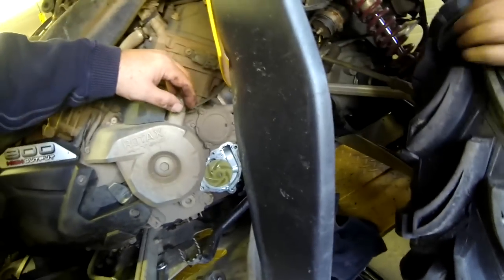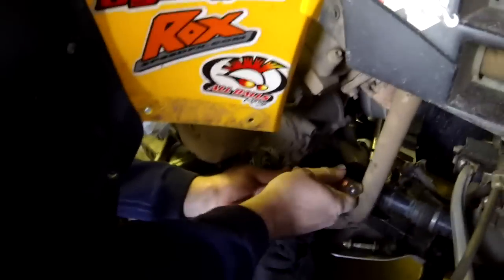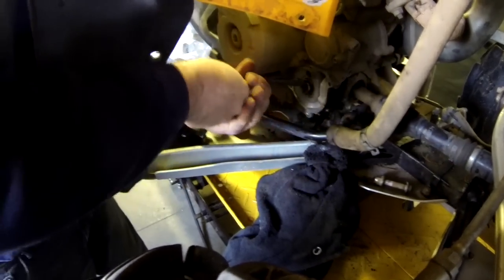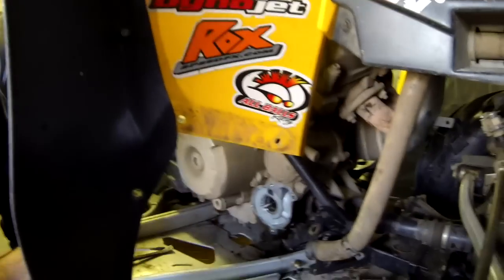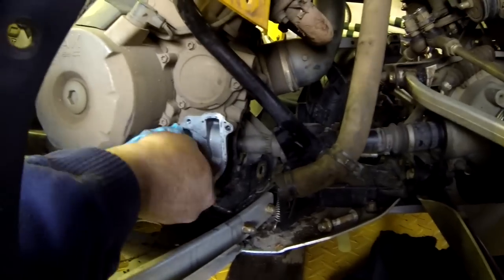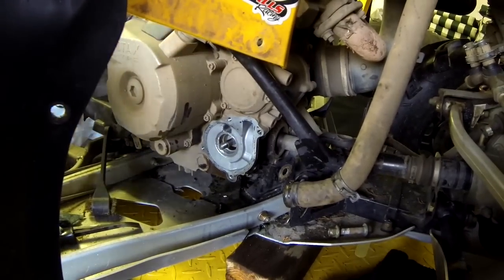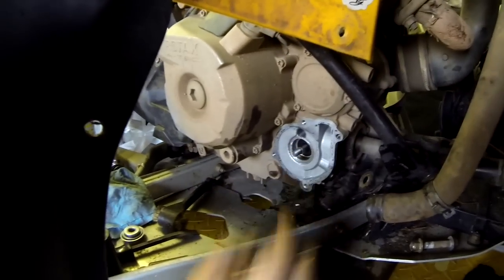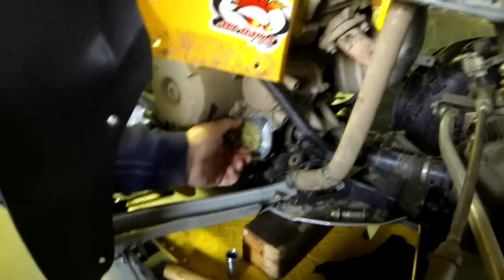DIY Can Am Water Pump Seal Replacement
Part # for this repair.
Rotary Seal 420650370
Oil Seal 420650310